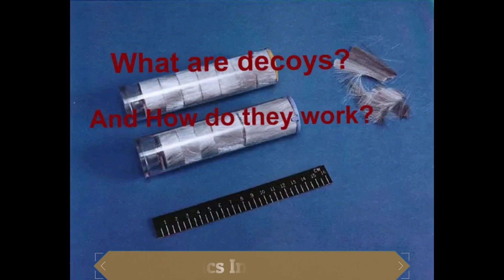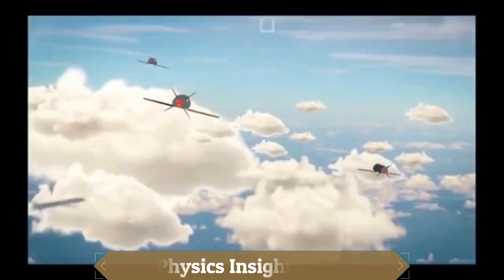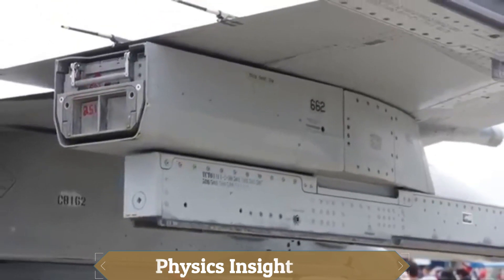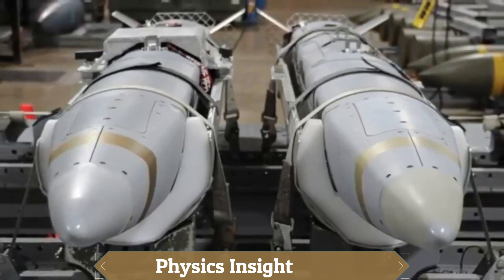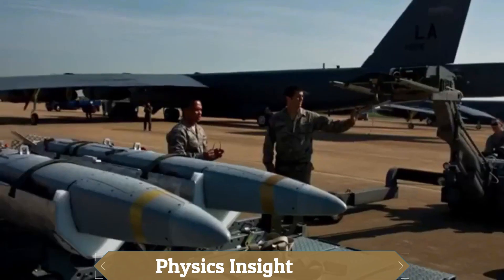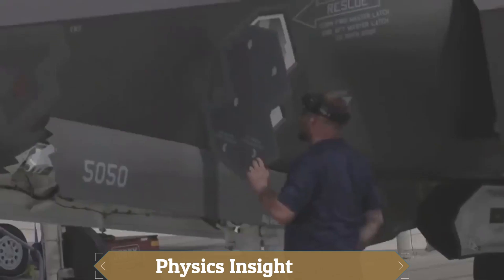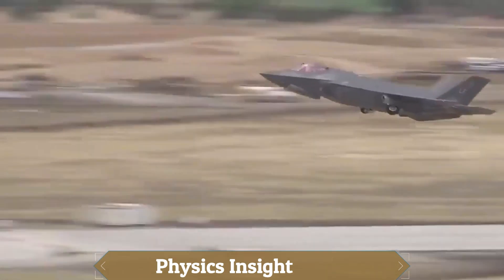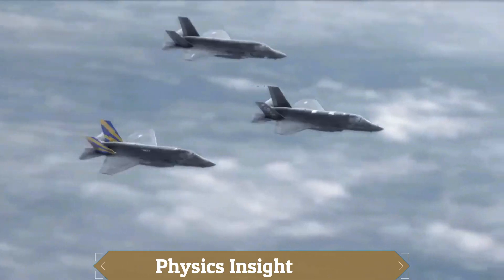What are decoys? And how do they work? ||Deceiving Surface to Air Missiles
Decoys are deceptive devices used to draw an enemy away from a more important target. Active decoys are the principal method of self-defense for military aircraft and intercontinental ballistic missiles (ICBMs). Passive decoys, or dummies, are used to deceive visual intelligence such as photo reconnaissance.